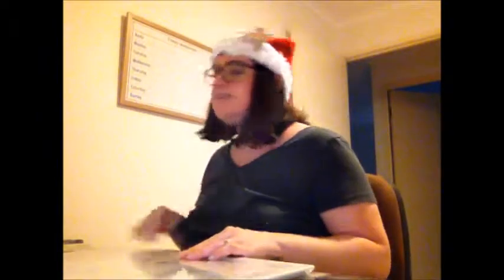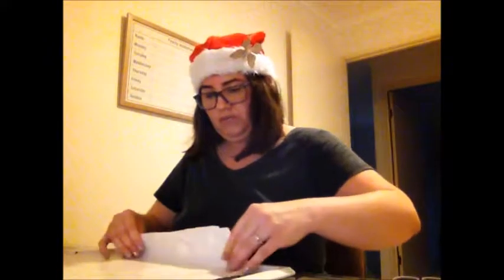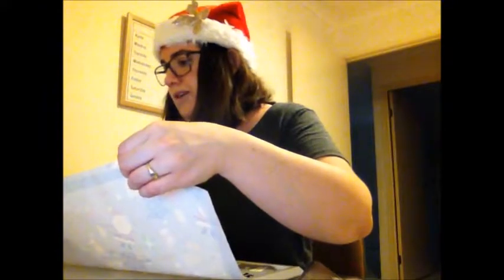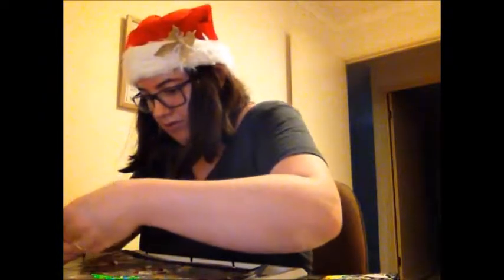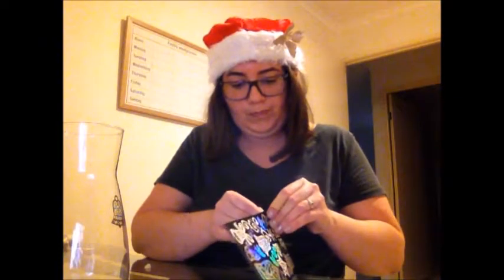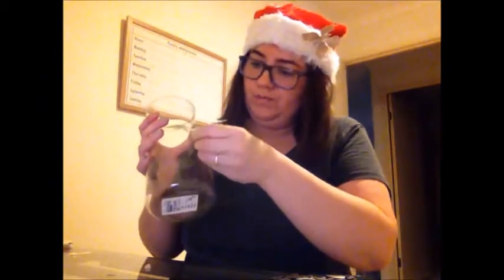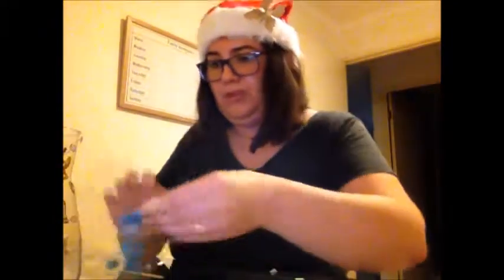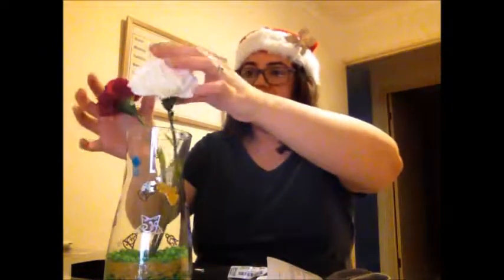Art Show - I cut my finger...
My Book on Amazon - Ebook or Paperback

My Book on Amazon Australia